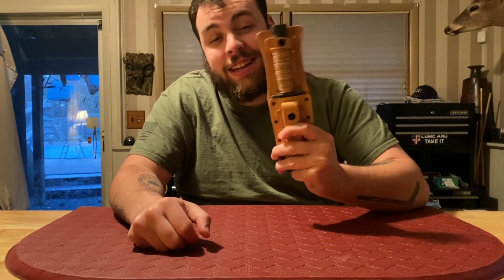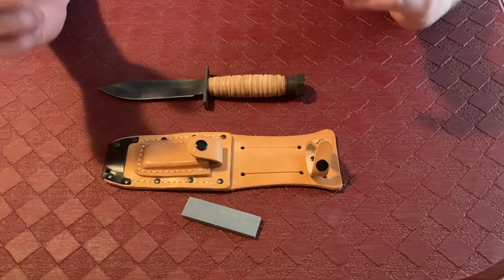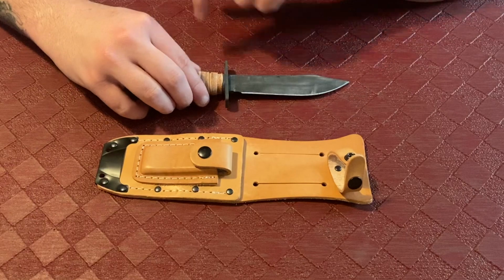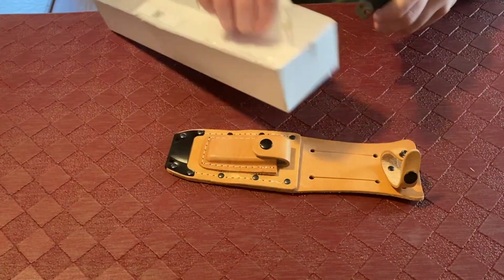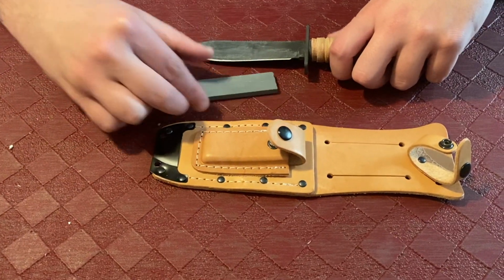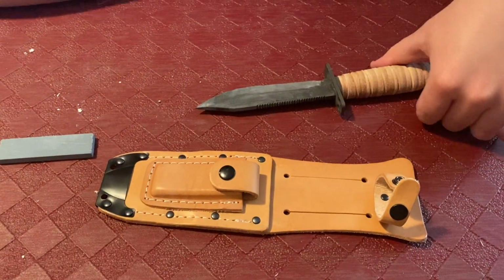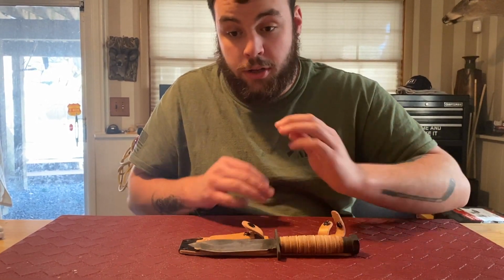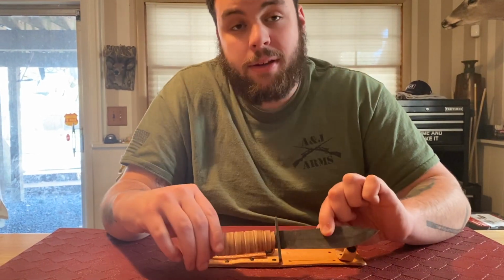Ontario Knife CO 499 Airforce survival knife review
Let us know if theres a knife you want reviewed